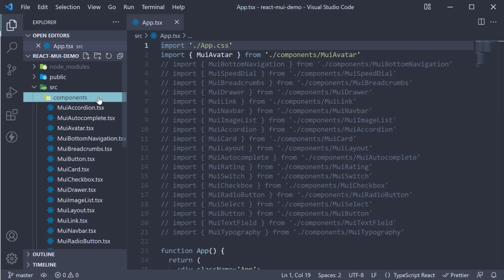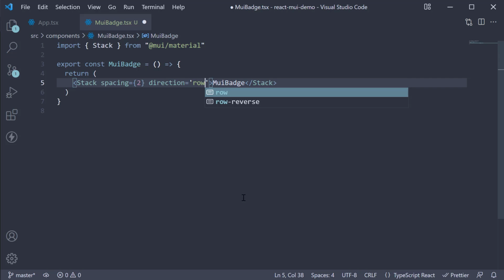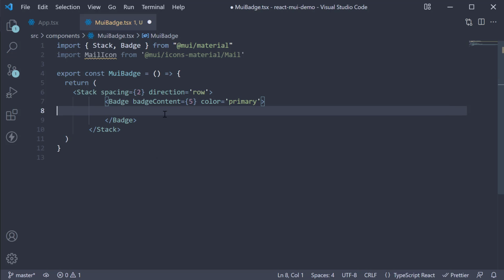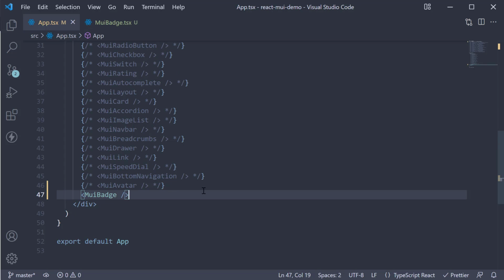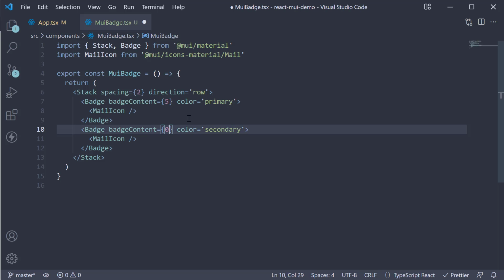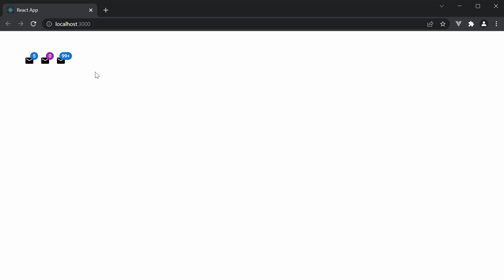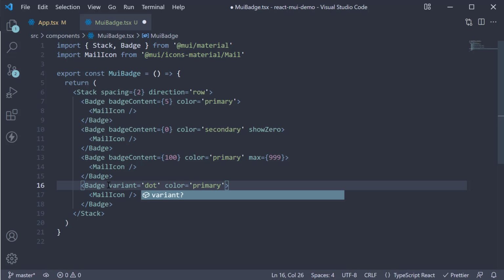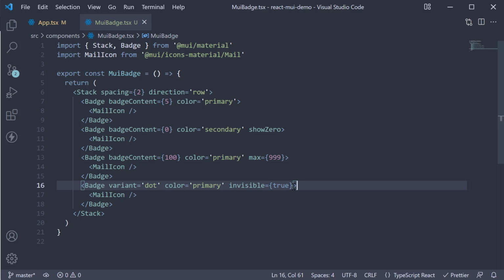React Material UI Tutorial - 29 - Badge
Material UI Badge